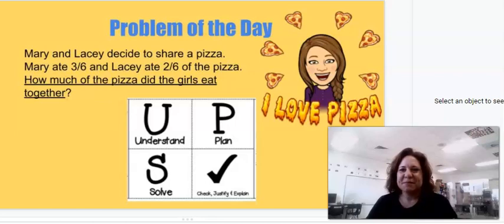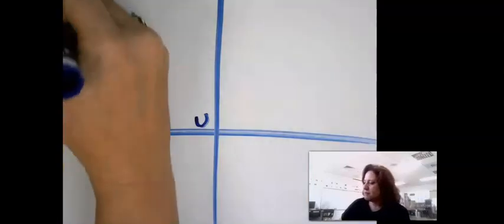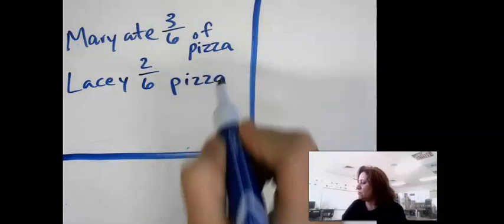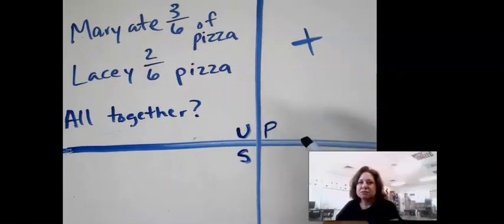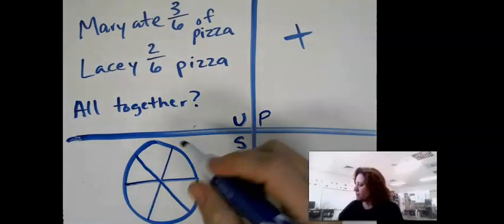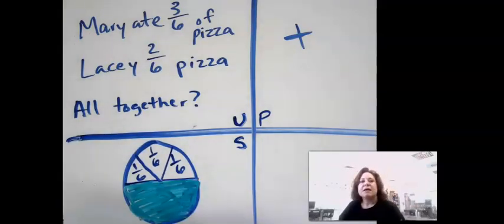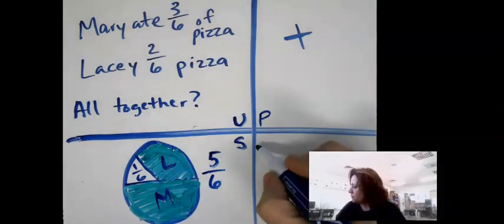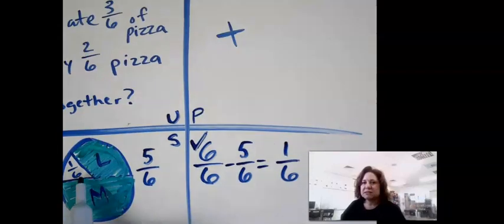01/14 POD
4th grade math Fractions